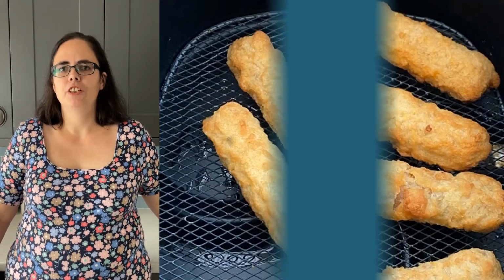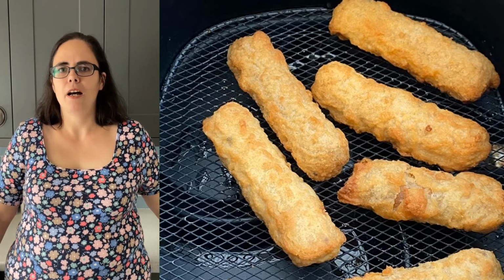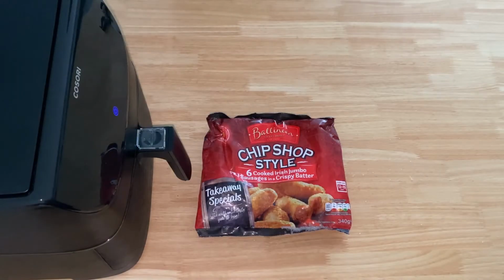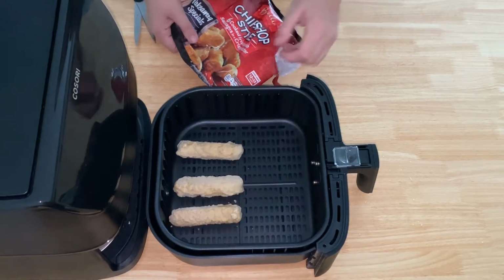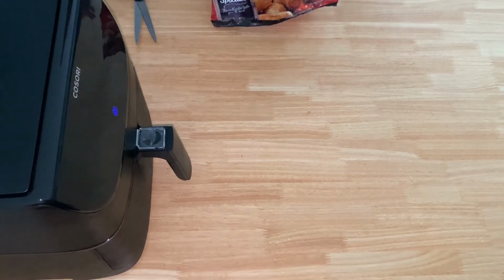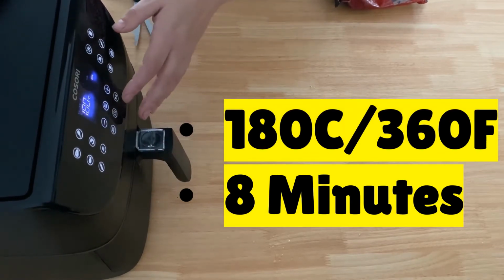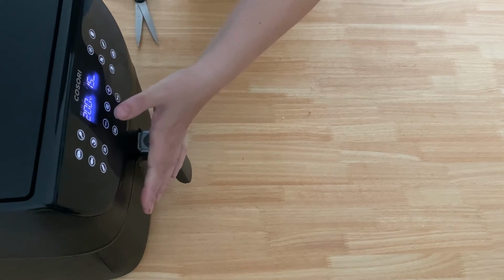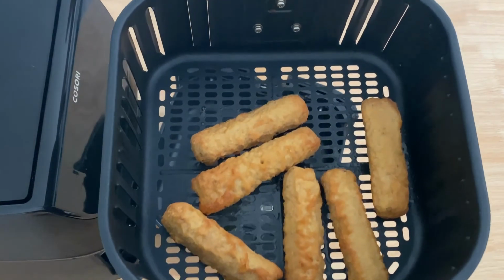Air Fryer Frozen Battered Sausages (Chippy In The Air Fryer)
Air Fryer Frozen Battered Sausages. In today’s video kitchen gadgets experts Dominic and Samantha Milner will be showing you how to cook frozen battered sausages in the air fryer.

You can pre-order the complete air fryer cookbook here:

You will love how crispy they are and how ideal the air fryer is for cooking battered food in the air fryer. Plus, if you love the battered sausage from the chippy this is ideal for YOU.

If you love the air fryer and are looking for an easy air fryer beginner recipe, then I thoroughly recommend you try air fryer frozen battered sausages.

We also have a fantastic free air fryer mini course too. You can get all the details here:

Thanks again for watching our air fryer video,